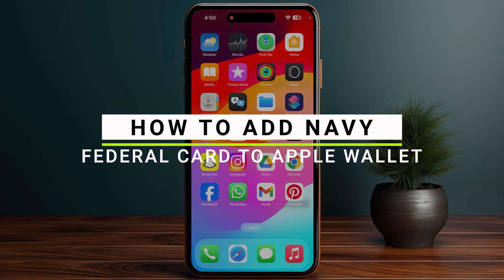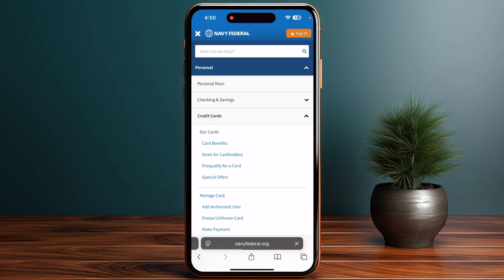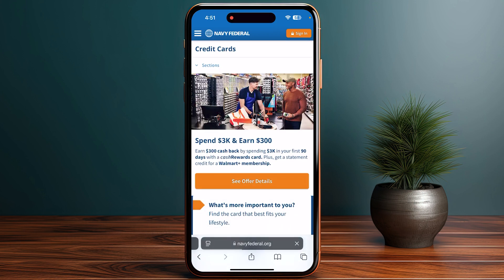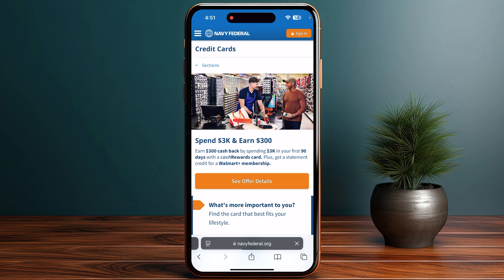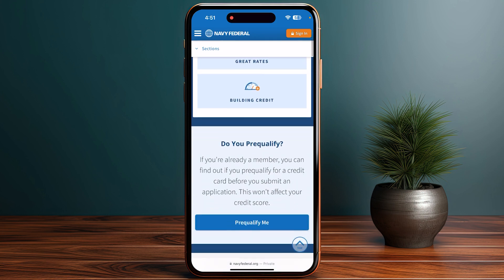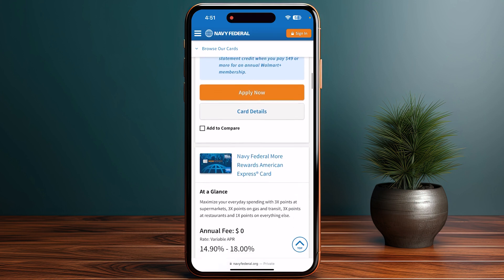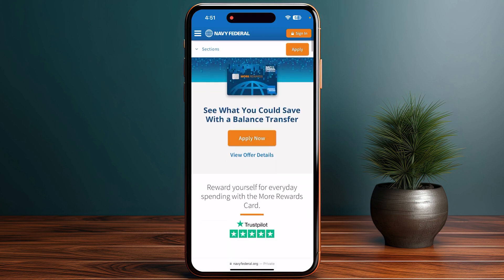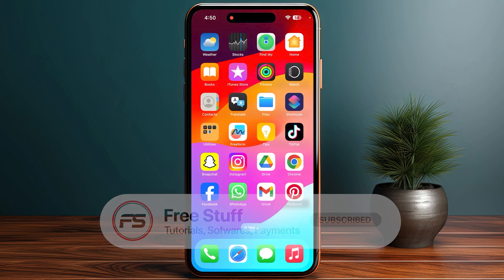How to Add Navy Federal Card to Apple Wallet (2025) - Full Guide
Are looking for a video about how to verify apple pay on navy federal app? here it is! In this video I will show you exactly how to add your navy federal card to apple pay. Make sure to watch the video to the very end.